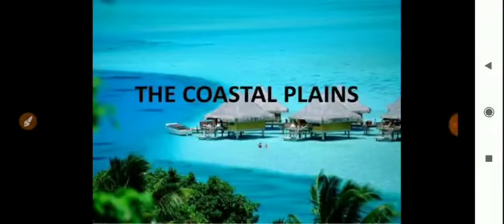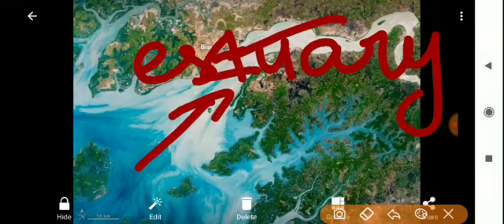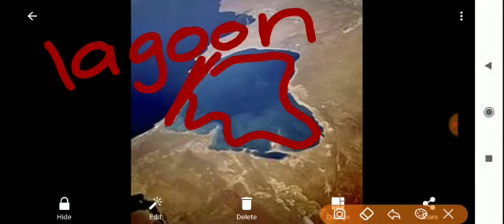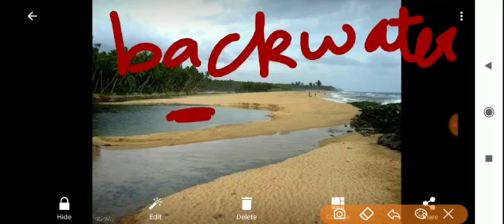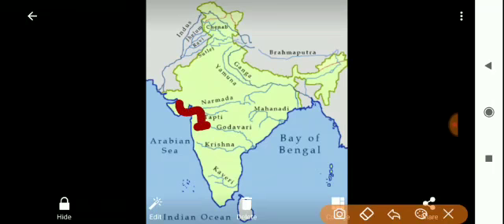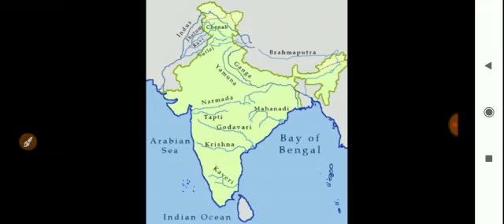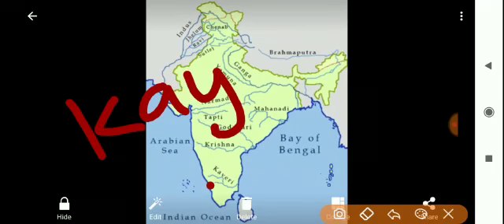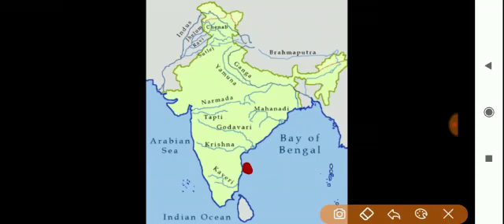X std geography coastal plains of India